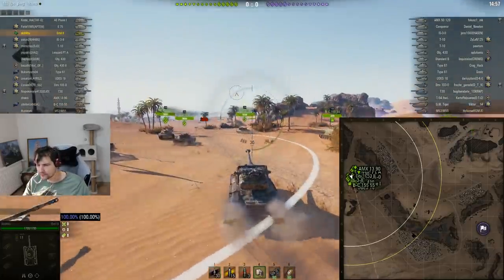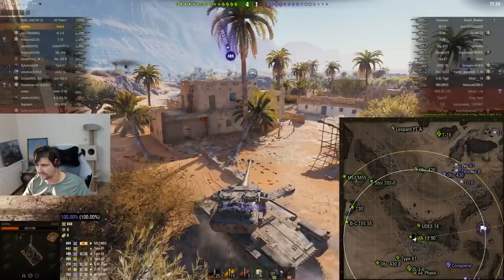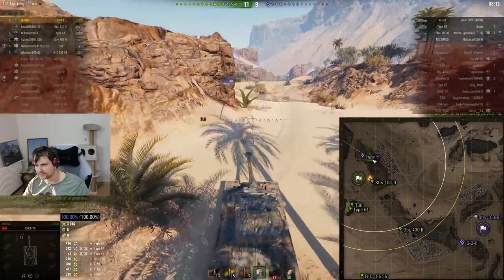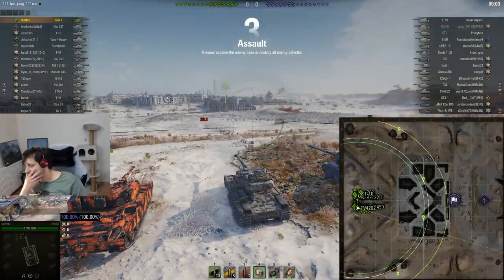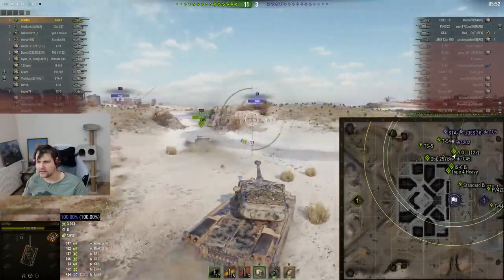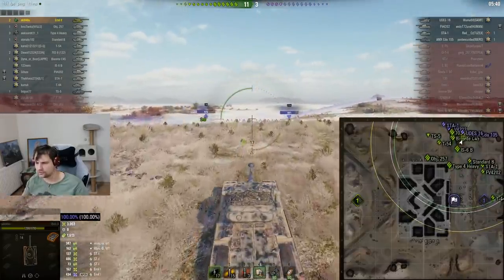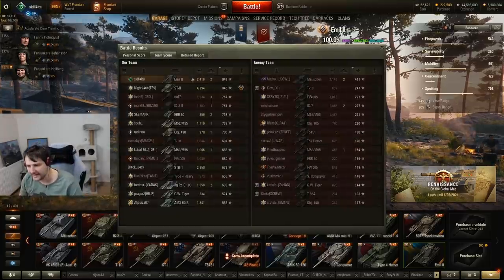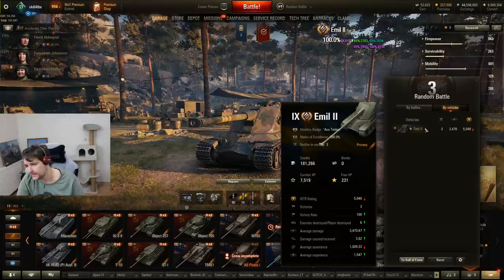EMIL II: Autoloader love from Sweden | World of Tanks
Any insults towards Community Contributors will lead to the removal of your post.